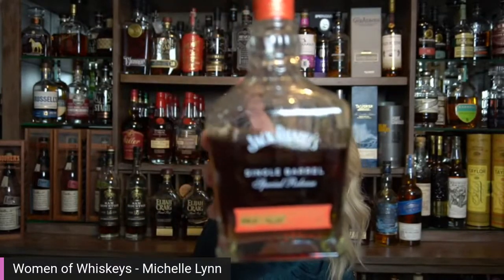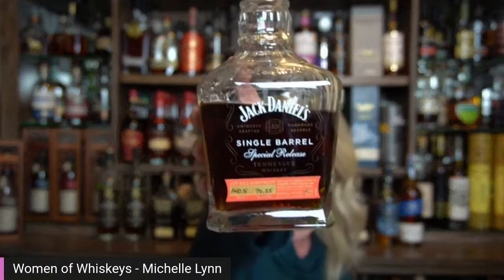Jack Daniel's Coy Hill ... Too Hot To Handle?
Let's sip through this Jack Daniel's Single Barrel Special Release Coy Hill Whiskey. Is Hazmat too hot to drink? Can the notes push through the high proof?